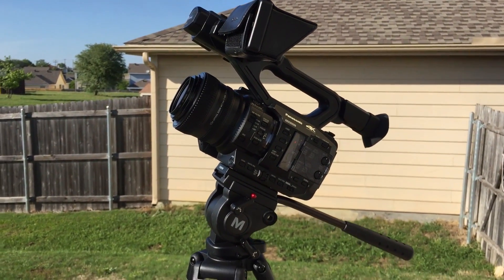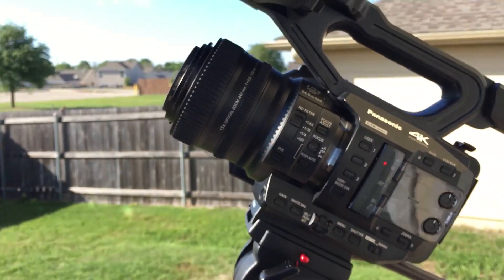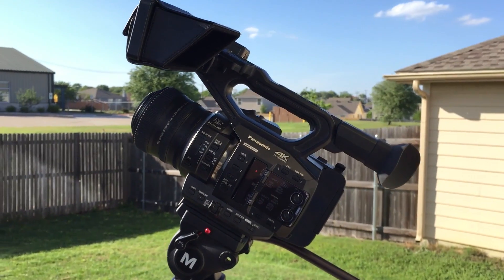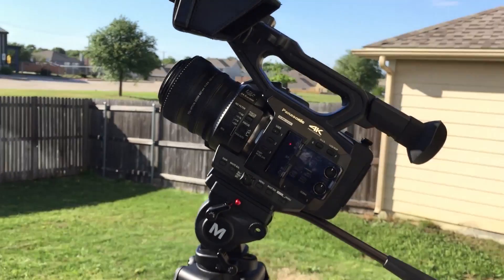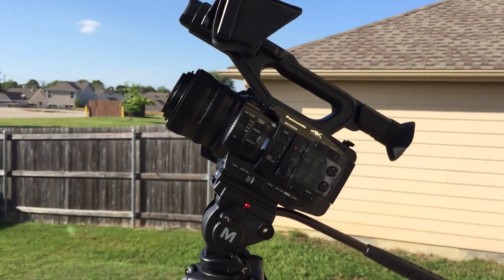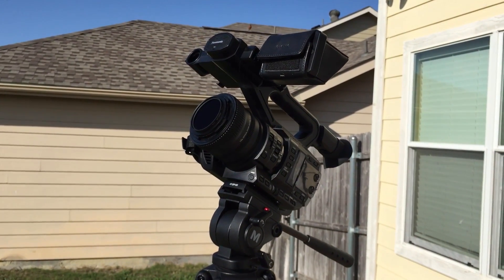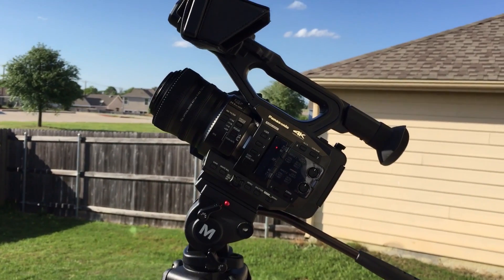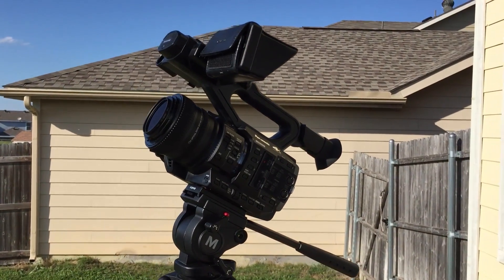My Equipment for the 2017 Solar Eclipse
Quick overview of one of my setups that I'll be using to capture the solar eclipse. I'll be using my Panasonic AG-UX90 camcorder to capture live video, I'll also grab a DSLR to take stills and ill have a Go Pro Hero 5 with me as well.